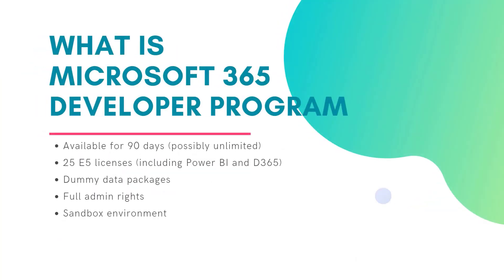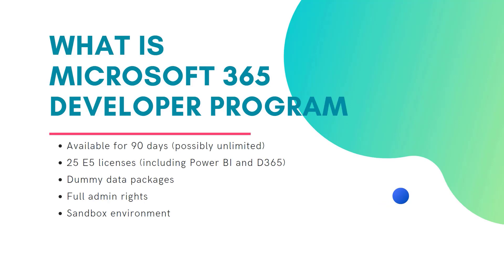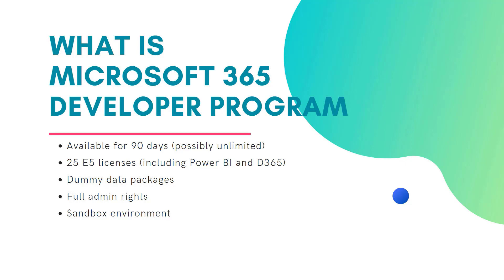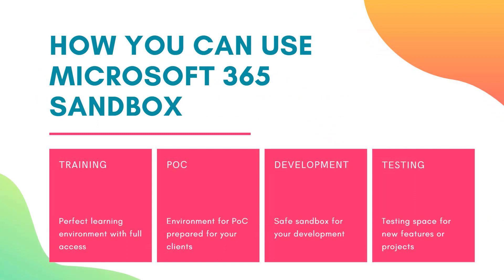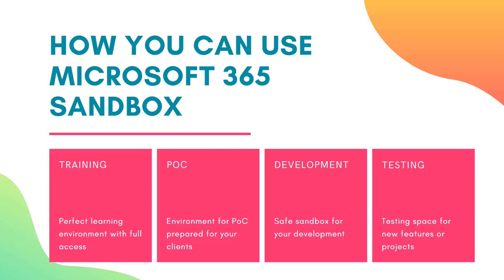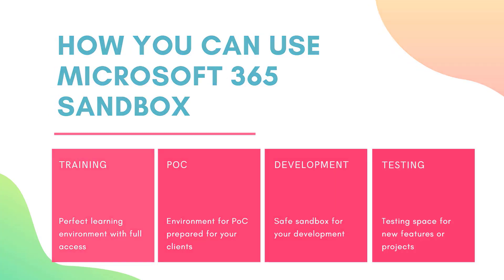Create free Office 365 test sandbox tenant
Get access to free training "Get Microsoft 365 for FREE" and setup test Office 365 tenant for free.

⏰ Timestamps
00:00 - Title
00:15 - Introduction
01:51 - Get Microsoft 365 for FREE
08:58 - Conclusion
09:32 - Outro